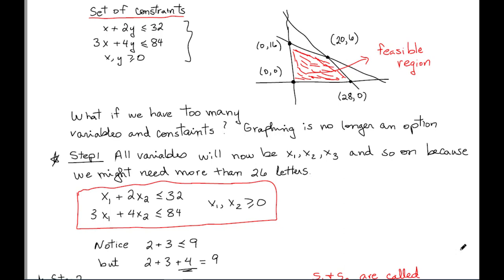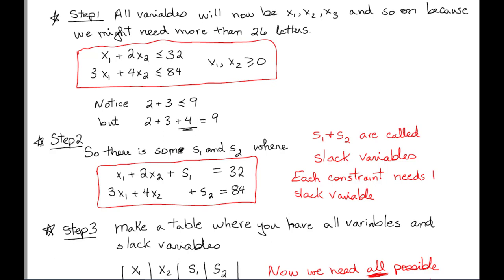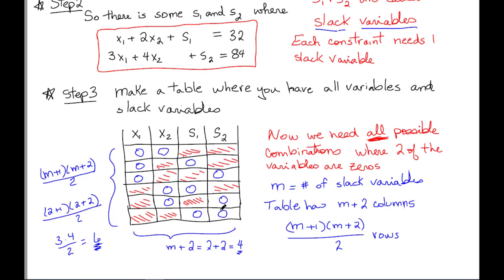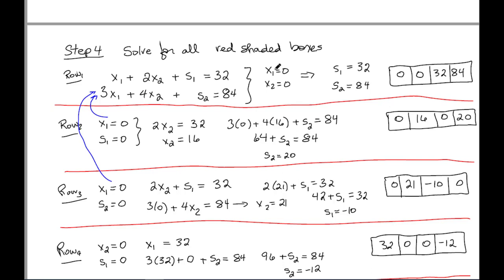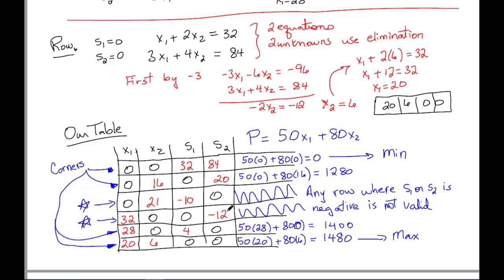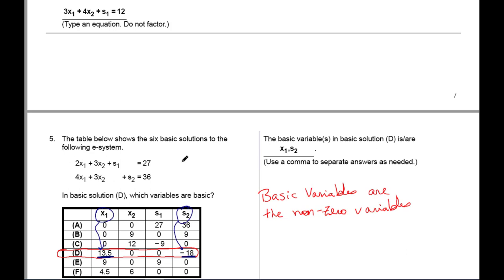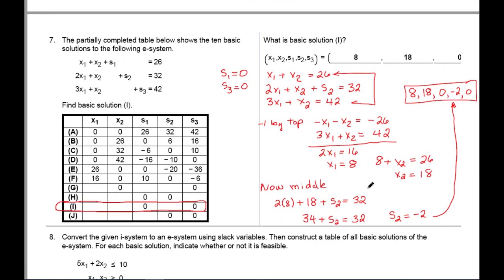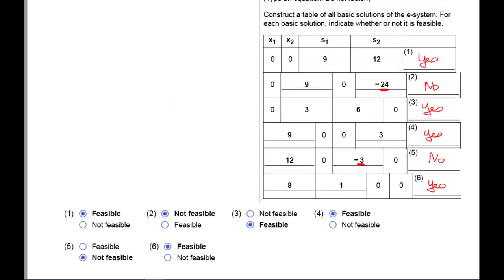Math 1324 - 6.1